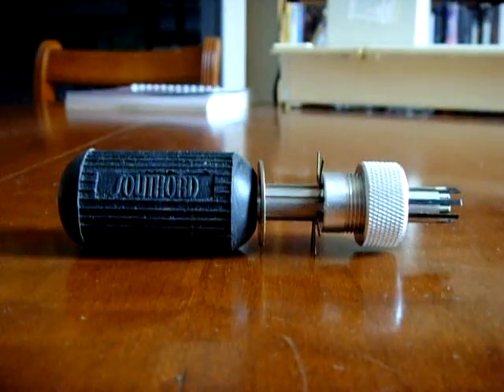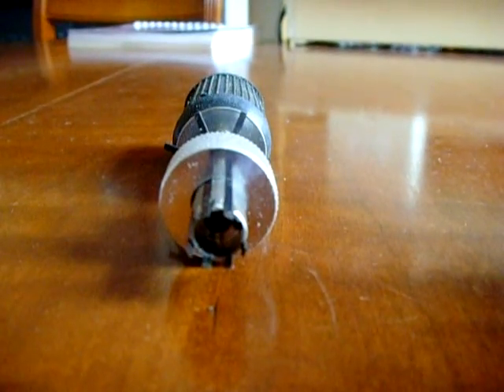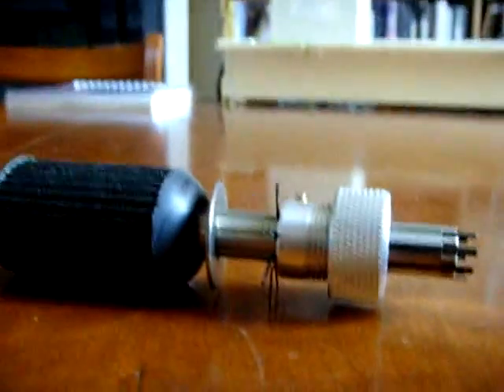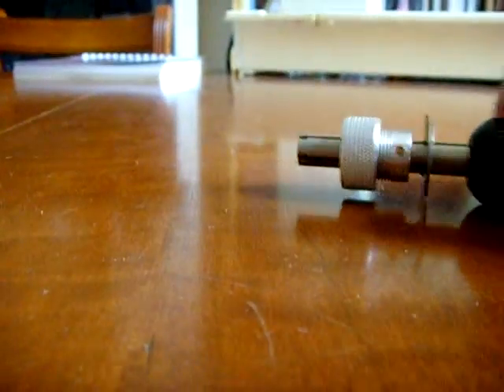Tubular Locks & Picks tutorial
Just walking people through using a tubular Pick, not the best tutorial in the world, but enjoy. In this case I am using a 7 pin pick and lock.

I have to appologise for the abrupt ending, my battery died.